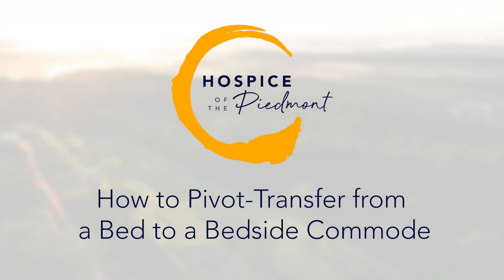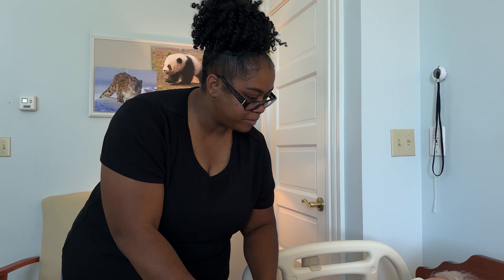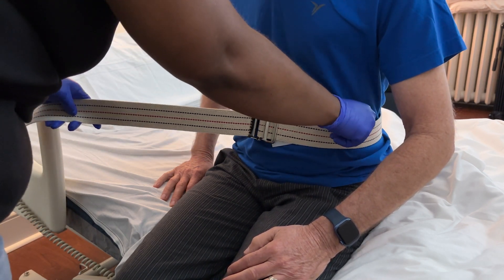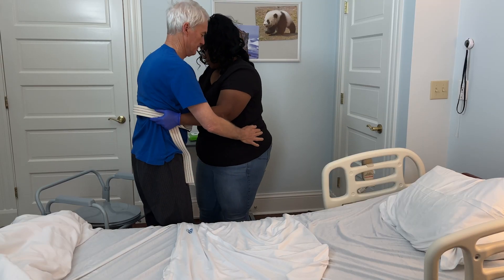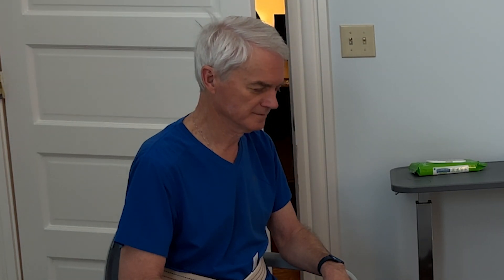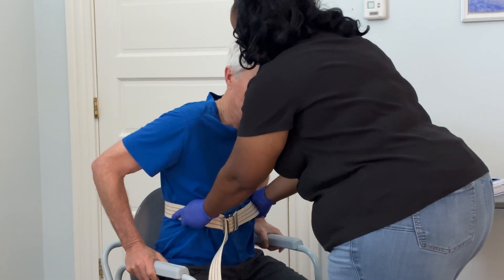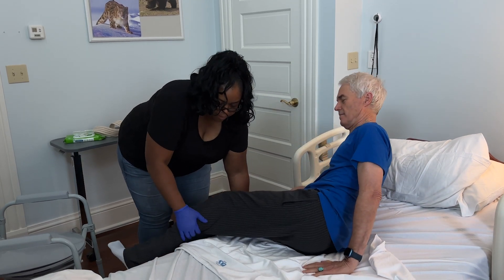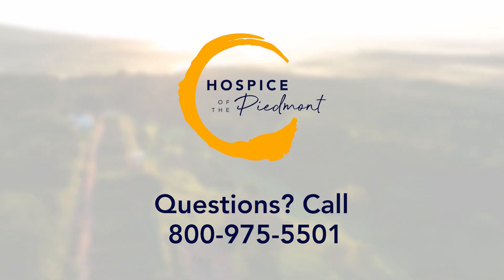How to Pivot Transfer a Loved One from a Bed to Bedside Commode | Caregiver's Guide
In this video, we guide caregivers through a safe and effective pivot transfer technique to move a loved one from a bed to a bedside commode. Pivot transfers are essential for ensuring both the comfort and safety of your loved one while preventing strain on the caregiver. We walk you through gathering necessary supplies, using a gait belt, and guiding your loved one through the transfer process step-by-step.

*You’ll learn:*
• How to properly position a bedside commode
• Safe pivot transfer techniques using a gait belt
• Tips for preventing accidents and maintaining hygiene
• How to assist your loved one with sitting, standing, and toileting